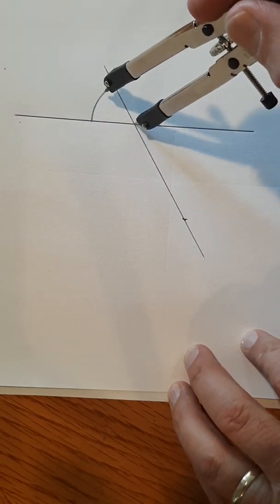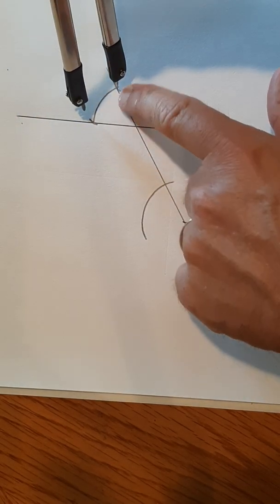Applied Geo Lesson 3- 10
Demonstration of how to construct a parallel line.